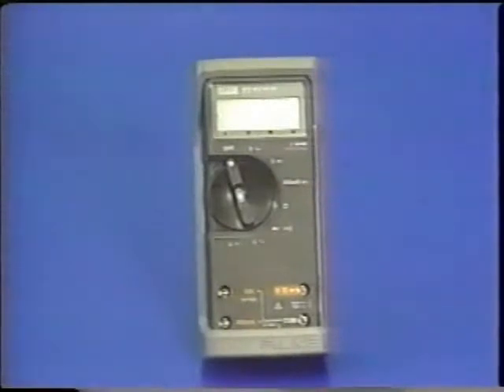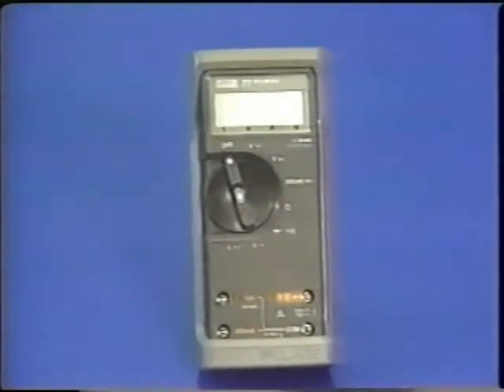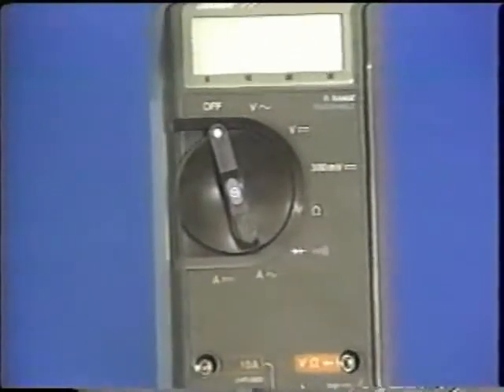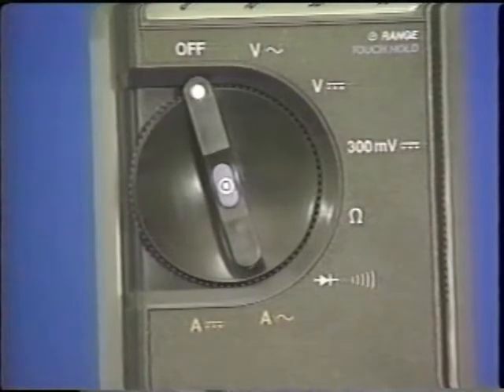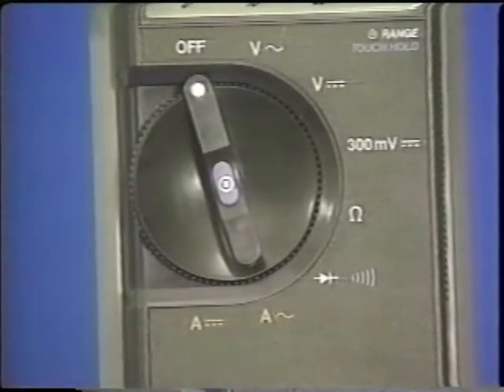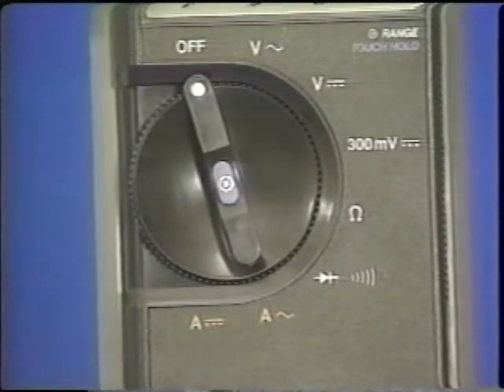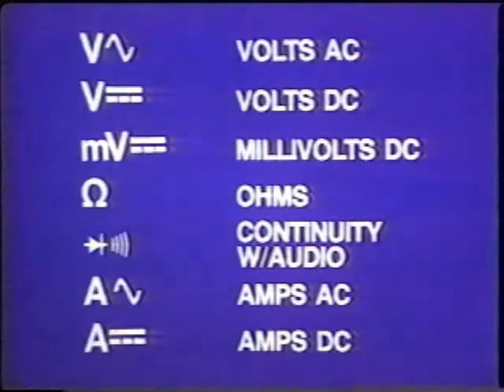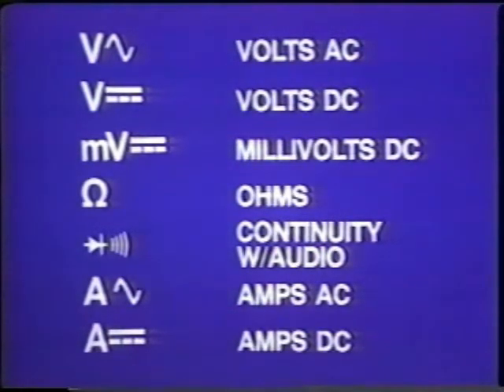99 67 Multimeters Explained 1 An Introduction 16min color